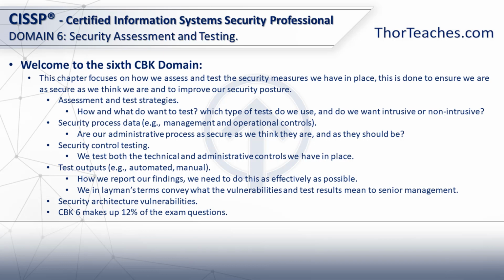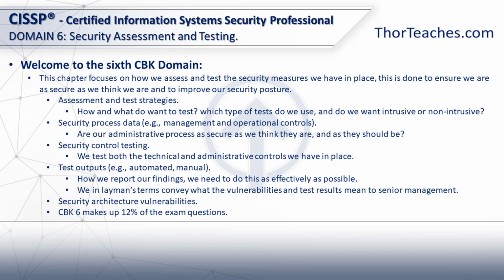CISSP Domain 6 Security Assessment and Testing - What we will be covering